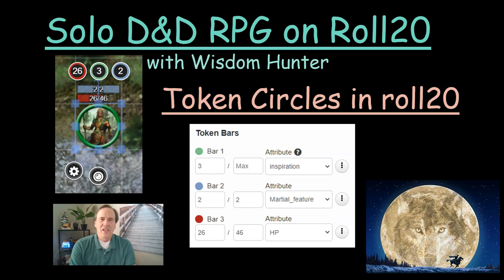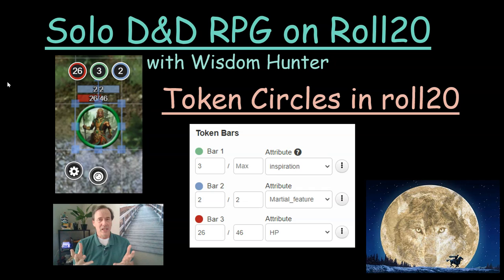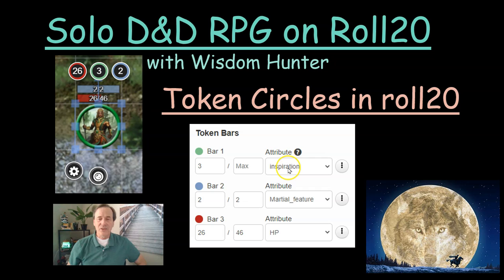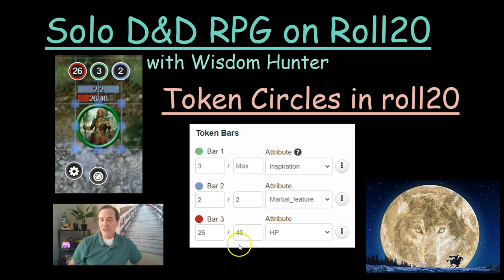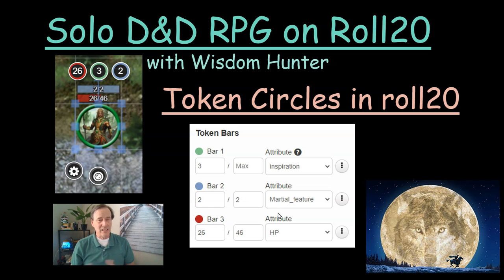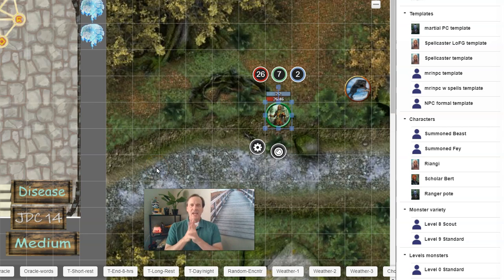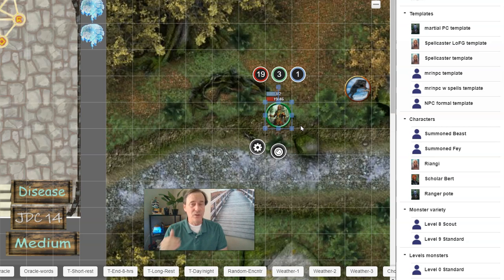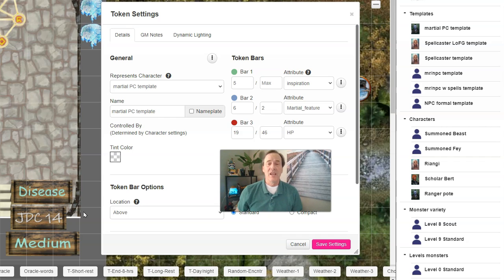Solo gaming D&D rpg on Roll20: Token Circles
This video in the series covers how to use those 3 circles above tokens in roll20. The numbers in those circles can be changed quickly to track certain numbers. The 3 circles should track numbers that change during the game. The 3 numbers that I put there for a Martial class are Hit points (red), Luck points (green) and martial feature like Rage (blue). For a spellcaster, I put Hit points (red), Luck points (green) and spell points (blue).